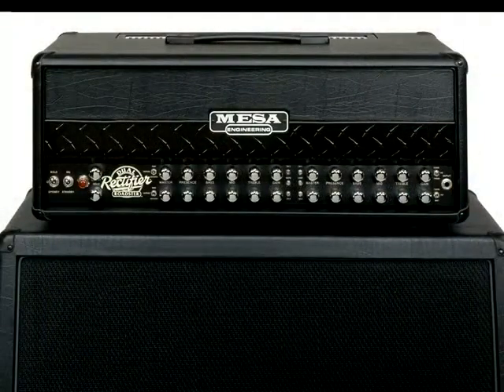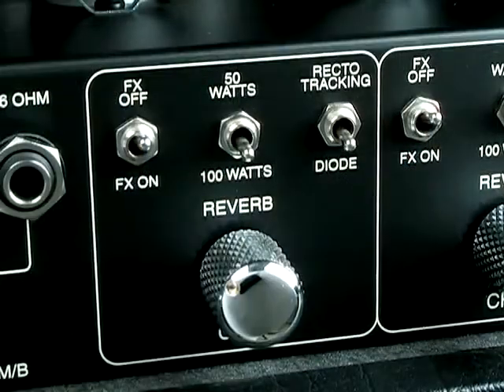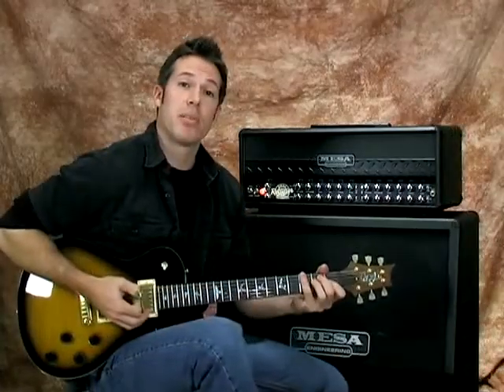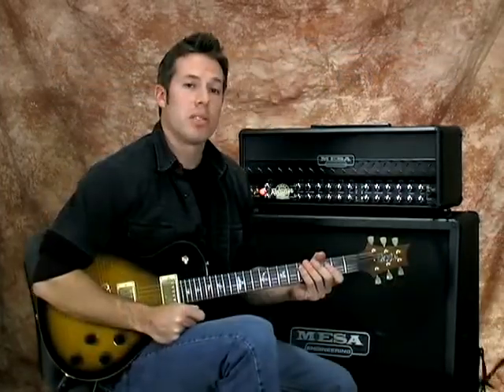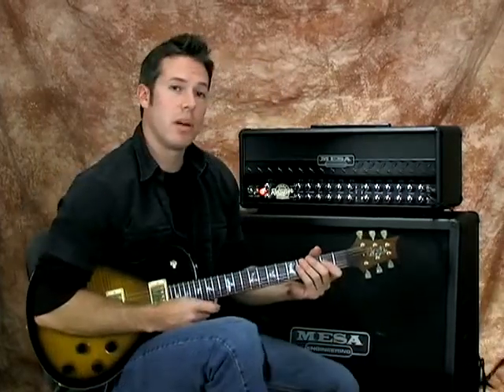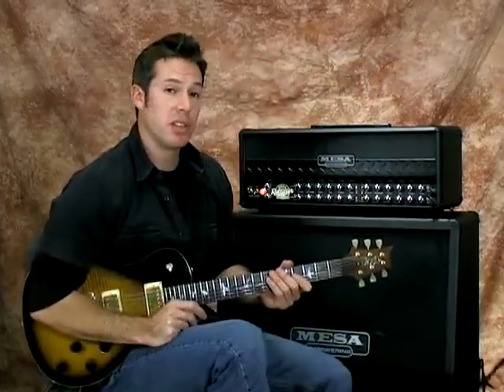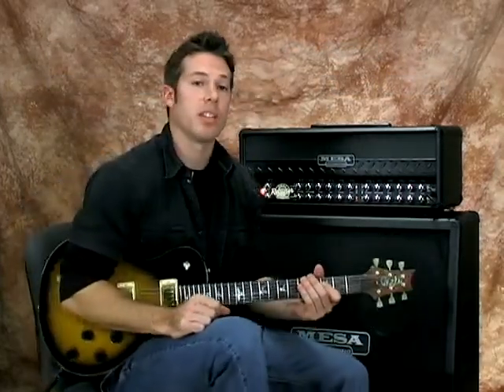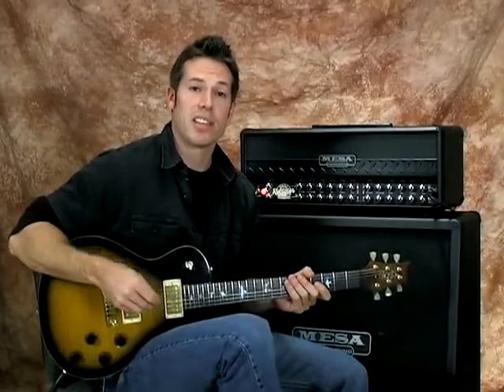Mesa Boogie Roadster Amp Demo